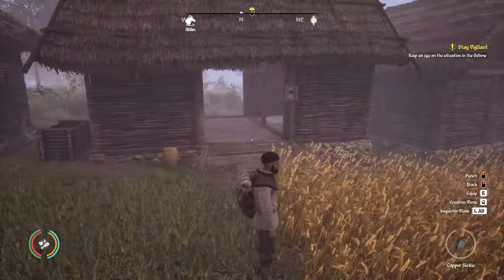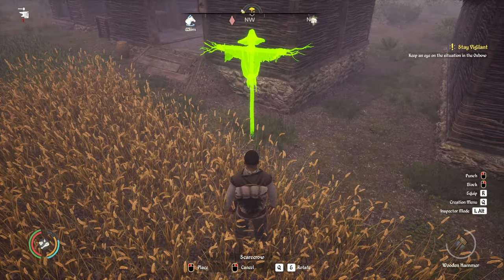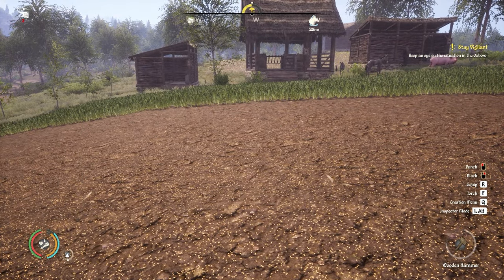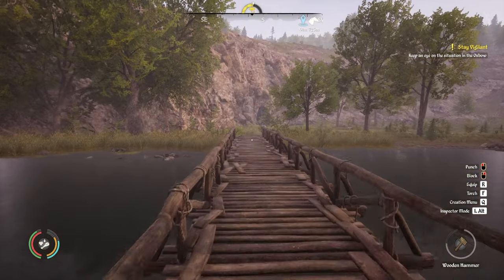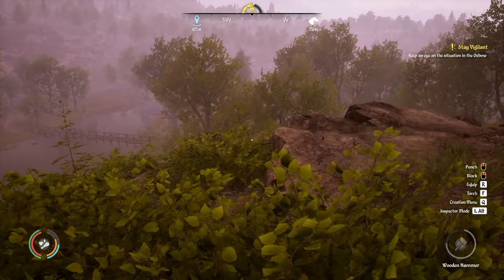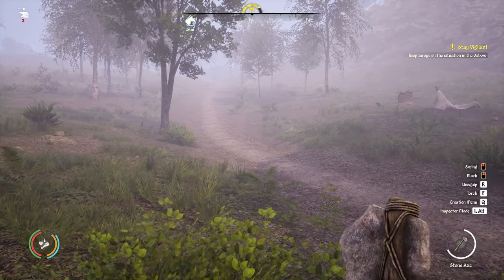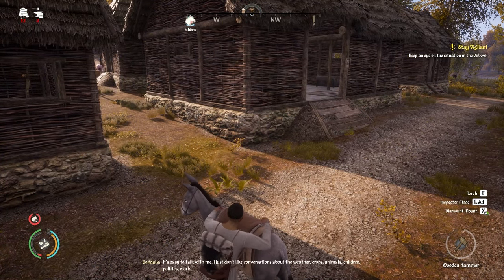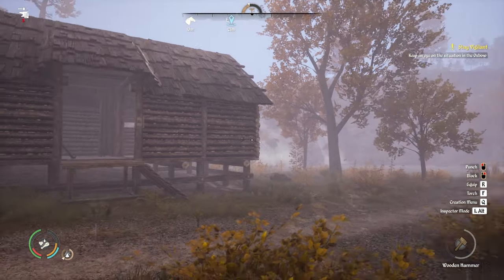Medieval Dynasty Lets Play - Child Born! E11